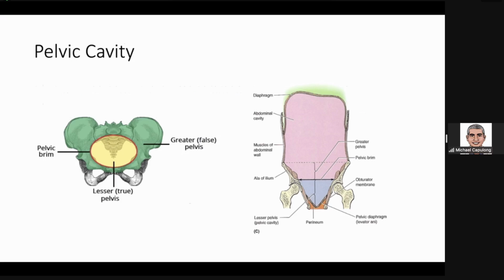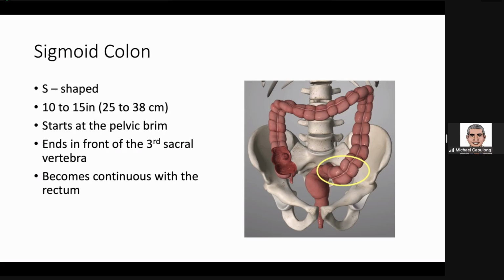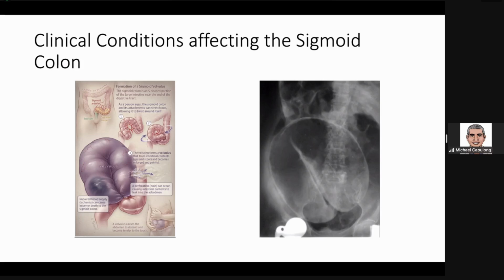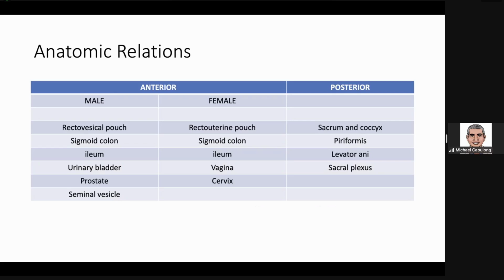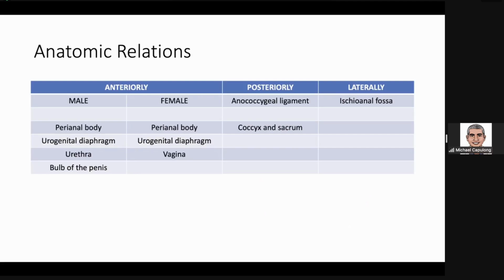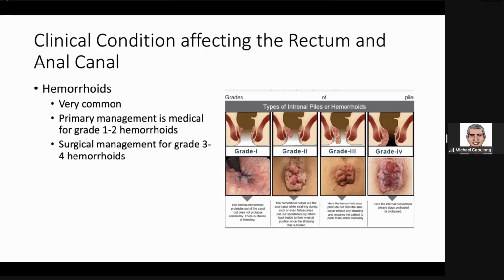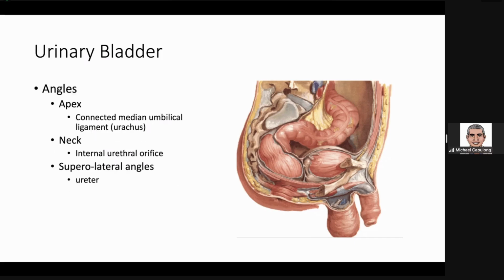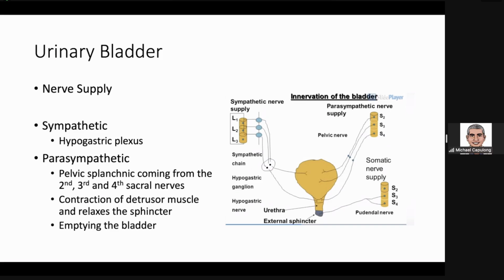Pelvic Structures Common to Male and Female